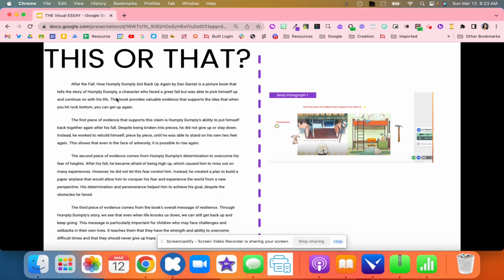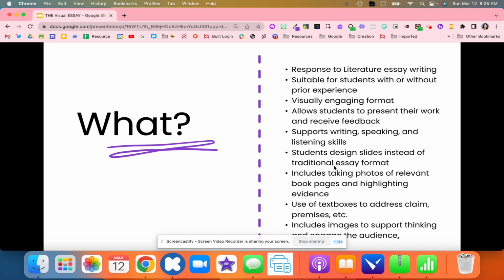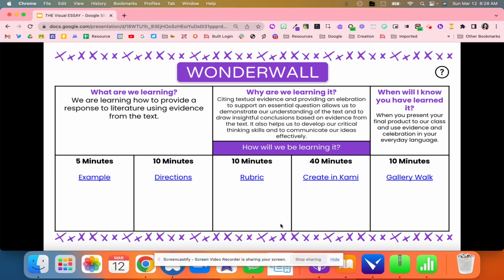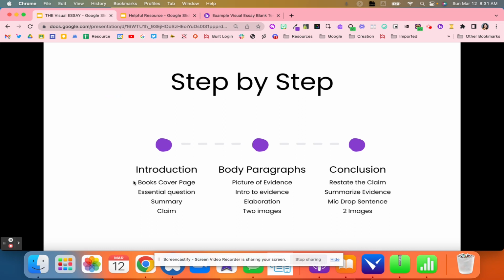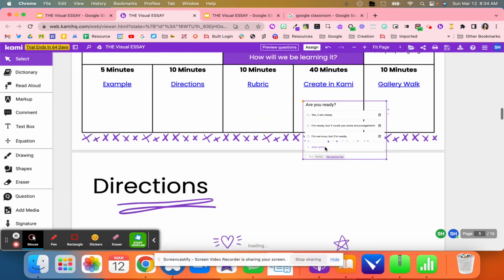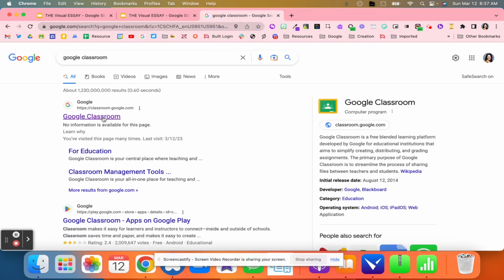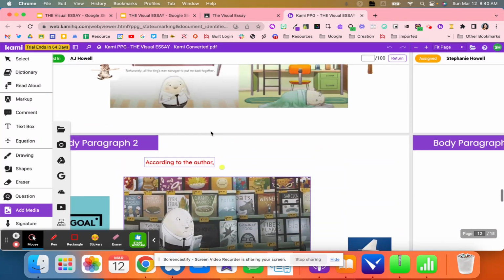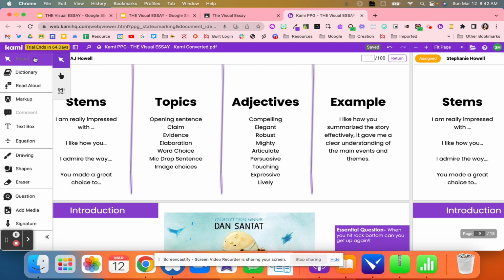The Visual Essay